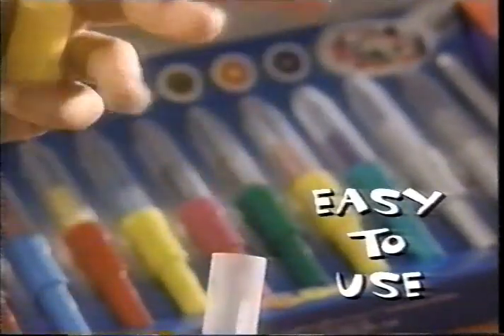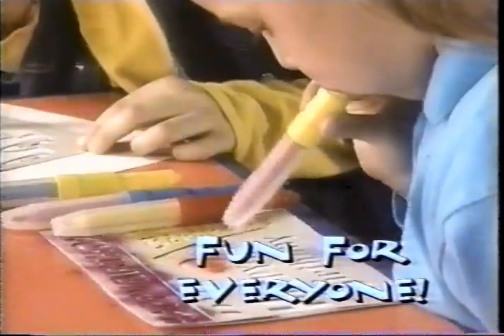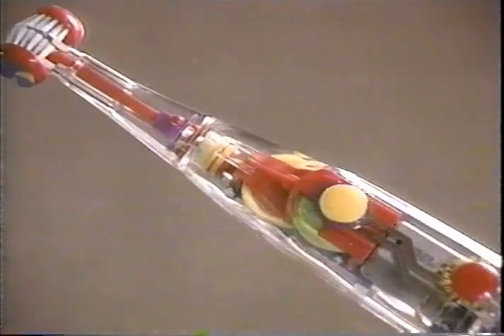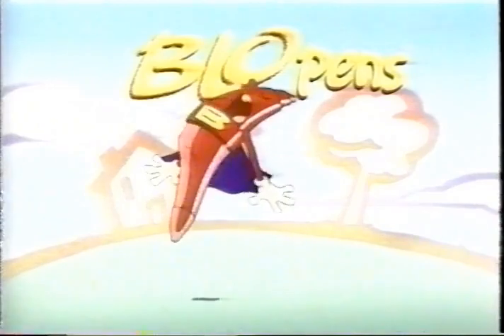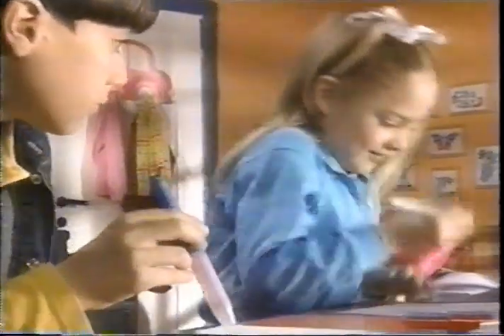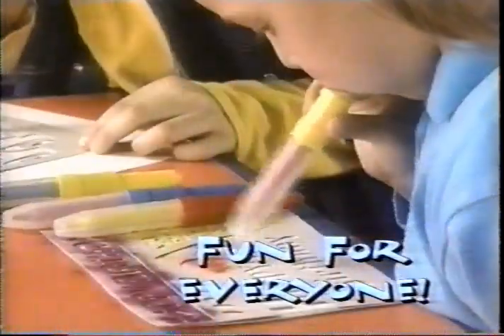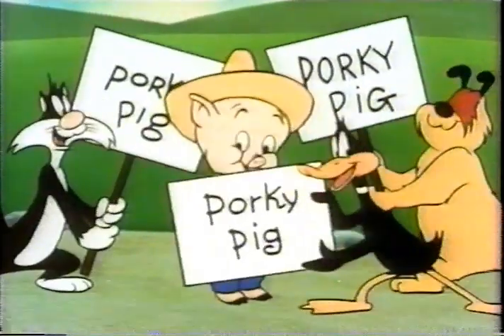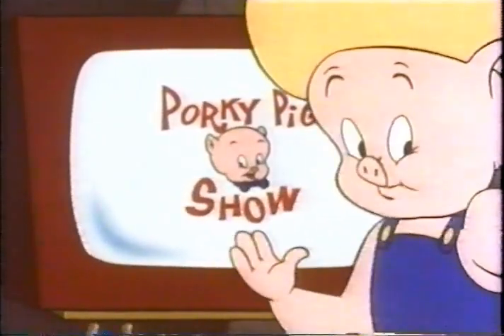(January 13, 2001) Cartoon Network Commercials during Boomerang 1964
Shows ran: Magilla Gorilla, Jonny Quest, Quick Draw McGraw, and Porky Pig